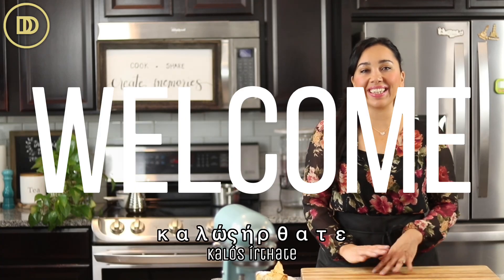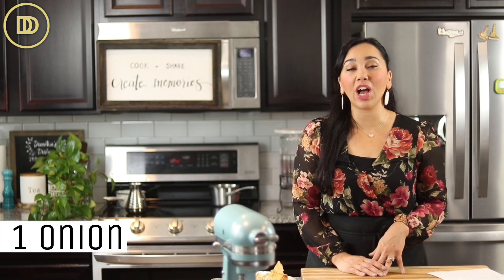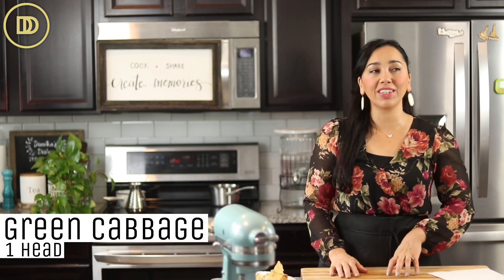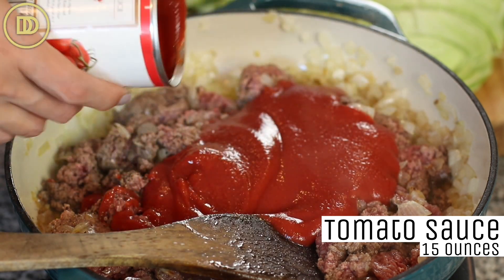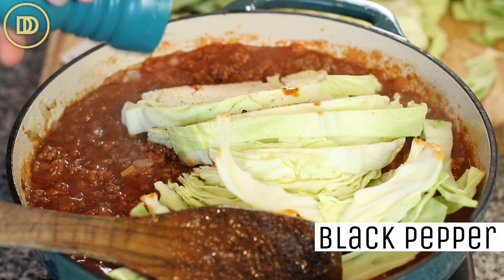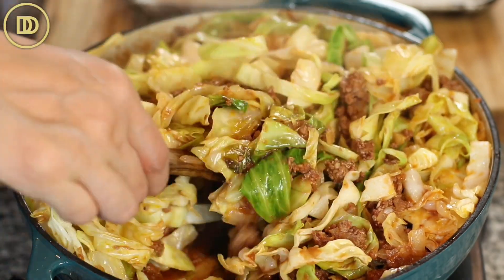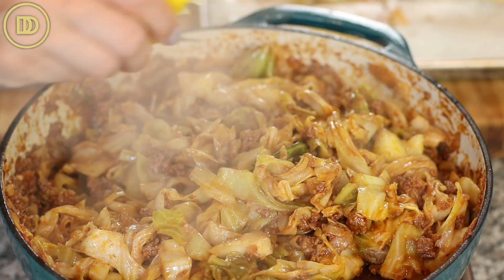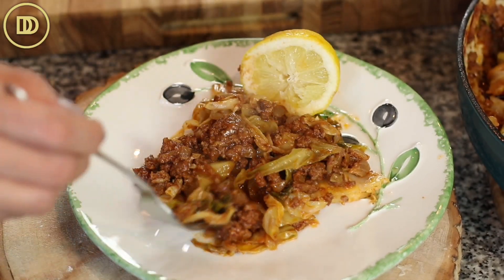Deconstructed Greek Cabbage Rolls (Unstuffed Lahanodolmades) Ready in under an hour!!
Ingredients
3-4 tablespoons olive oil
1 onion, finely chopped
4 garlic cloves, grated
1-2 carrots, diced (optional)
1 large green cabbage, sliced
freshly cracked black pepper, 1/2 teaspoon or to taste
1 (15-ounce/425g) unseasoned canned tomatoes (diced or pureed)
1 pound (450g) ground beef, chicken, or lamb
juice of 1-2 lemons
optional: fresh finely chopped parsley
Serve with:

rice
lemon wedges
toasted bread
feta cheese and olives
Instructions
Cook the onion with the olive oil over medium heat until soft and golden. About 8 minutes. If using carrots add them with the onions.
Add the garlic and warm through.
Add the ground beef and season with salt and pepper. Cook for a few minutes until no longer pink.
Add the tomato sauce and cook over medium heat until reduced and thickened. About 15 minutes.
Add the cabbage. If th epot is large enough to hold all of the cabbage, add it all at once. Otherwise, add it in a few batches after each wilts. Season each batch with salt and pepper.
Cook over medium-high heat until the cabbage wilts and the sauce is thick. About 15-20 minutes.
Taste and adjust the seasoning if needed.
Add the lemon juice and parsley or serve with lemon wedges on the side.
Serve the cabbage with rice, toasted bread, and/or feta and olives.
Kali Orexi!

By: tonyanthony

By: LowNotes